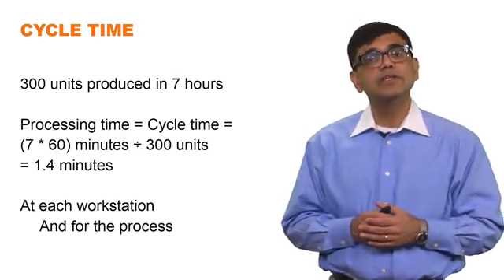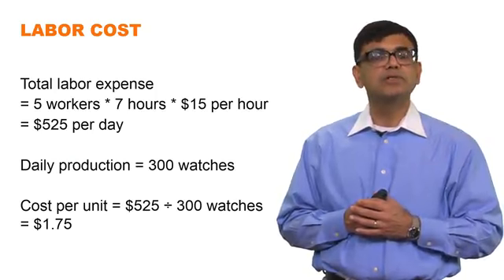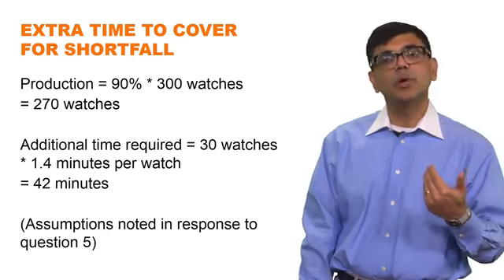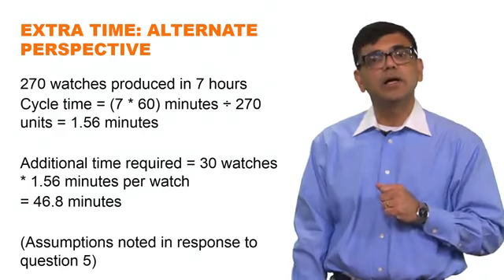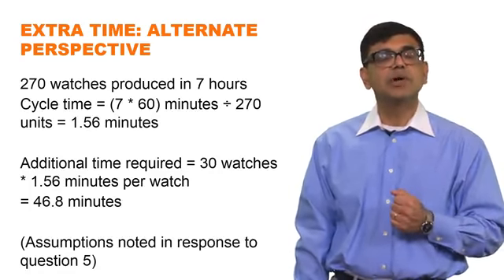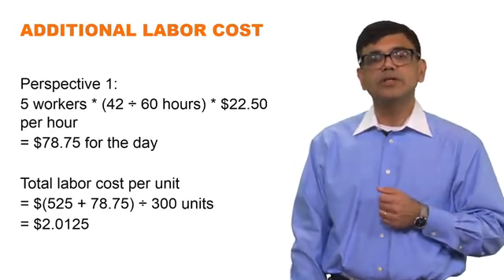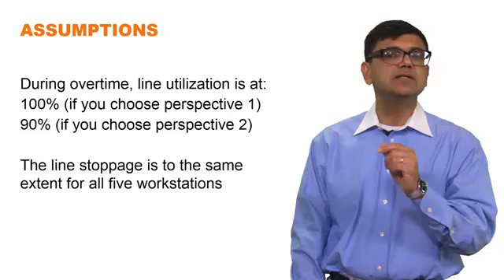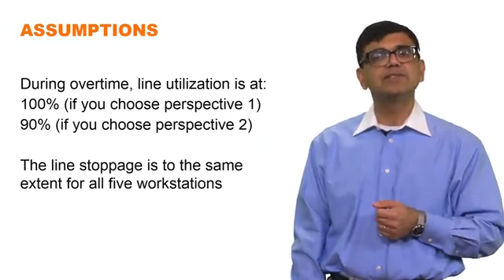Productivity and Labor Cost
Module 2 Assignment 2 Solution